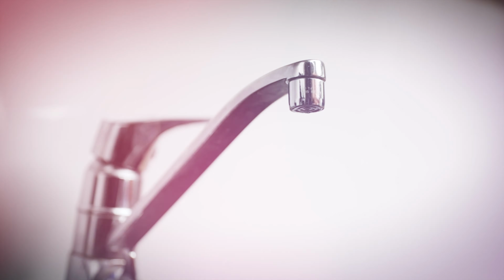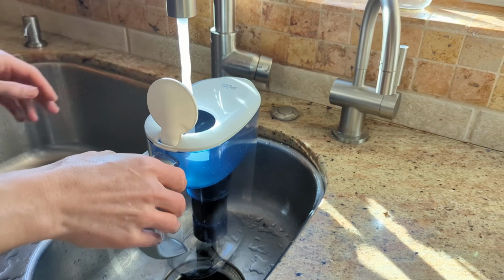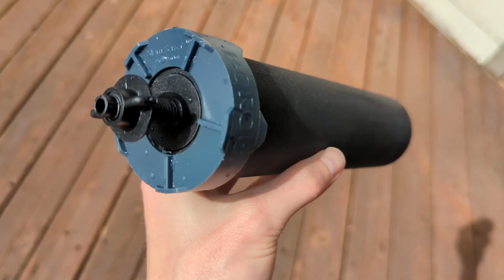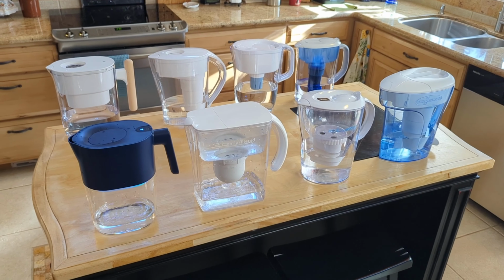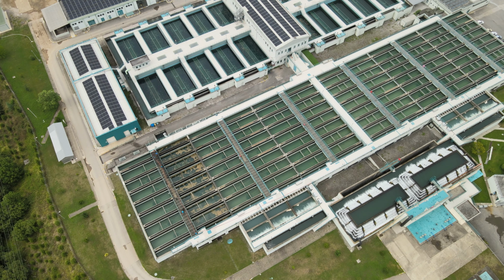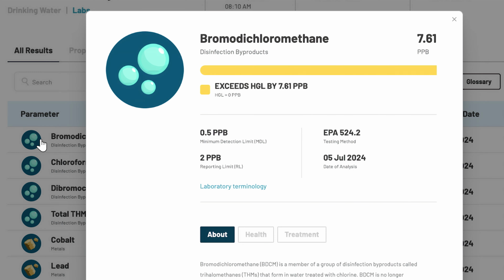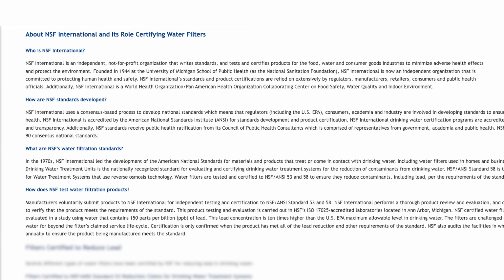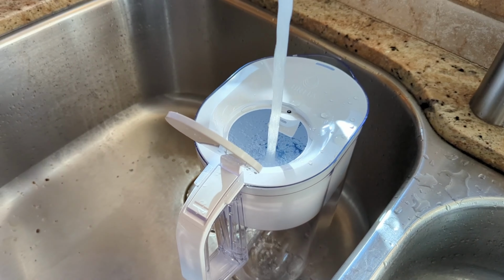How to Clean Drinking Water at Home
Before investing in a water filter, it's crucial to know the exact contaminants you're dealing with. By adopting a data-driven approach, you can confidently choose a solution tailored to your specific water quality issues. Contaminants can vary dramatically depending on location, and there's no 'one size fits all' water filtration system.

💧 Need more help with water quality? Get a custom treatment plan from a Certified Water Specialist (CWS) here ➡️

All Products Mentioned in this video
Tap Score Lab Testing ➡️
DIY Test Strips ➡️

⏰ Timecodes ⏰
0:00 - How to Clean Drinking Water at Home
1:29 - Water Contaminants & Treatment
2:21 - The One-Size-Fits-All Filter Myth
2:56 - Finding Out What’s In Your Water
4:25 - Choosing the Right Filter
5:24 - Water Filter Maintenance

Our mission here at Water Filter Guru is to help you find information, products and solutions to address your water quality needs.

Here are the other ways Water Filter Guru can help you with your water situation:

⚡️FREE GUIDES: Check out our in-depth guides to learn how to identify and address your water quality needs

⚡️PERSONALIZED QUIZ: Take our interactive quiz to get a suggestion based on your specific situation

⚡️PRIVATE FACEBOOK GROUP: Join our Clean Water Mastermind and find answers to questions other folks have already asked

Studies referenced:
Drinking Water Disinfection Byproducts (DBPs) and Human Health Effects: Multidisciplinary Challenges and Opportunities
Fluoride occurrences, health problems, detection, and remediation methods for drinking water: A comprehensive review
Pesticide residues in drinking water, their potential risk to human health and removal options